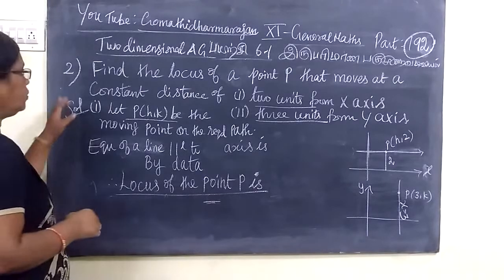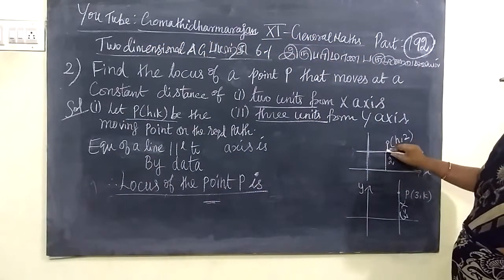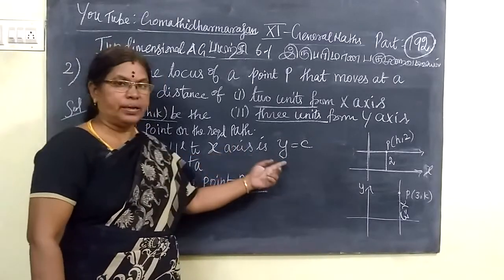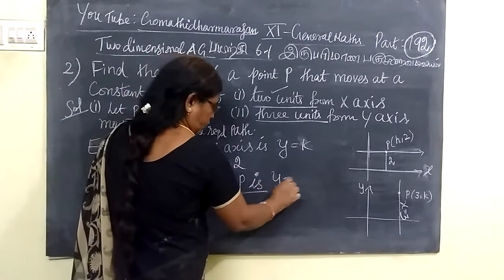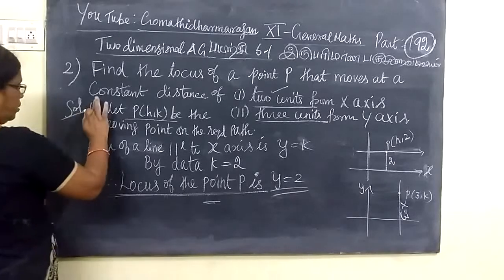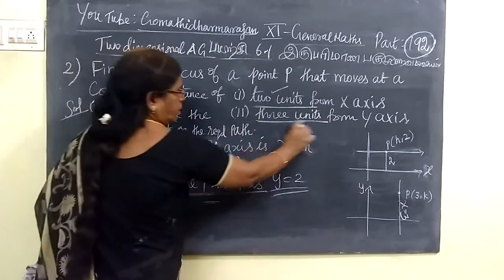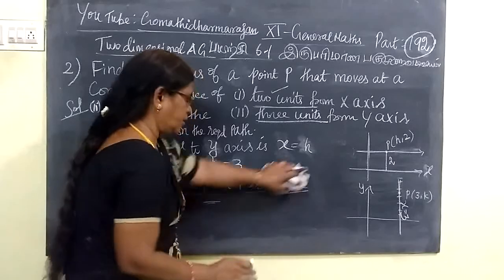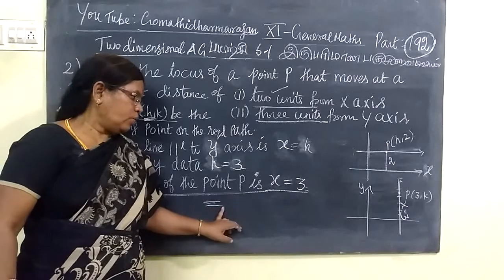11th Maths Exercise 6.1 question 2 Two dimentional Analytical Geometry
11th Maths Exercise 6.1 question 2 Two dimentional Analytical Geometry   ‎@Gomathidharmarajan
 இருபரிமாண பகுமுறை வடிவியல்